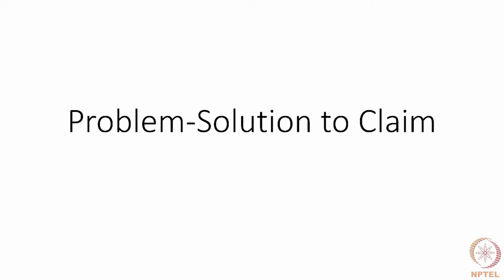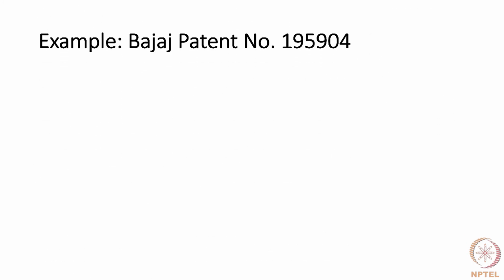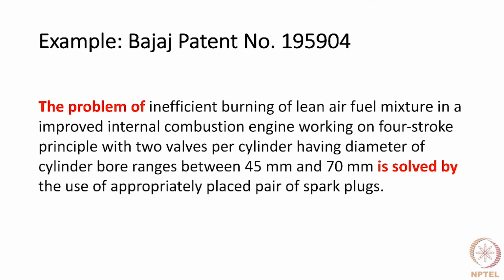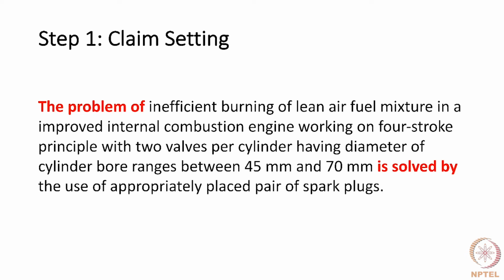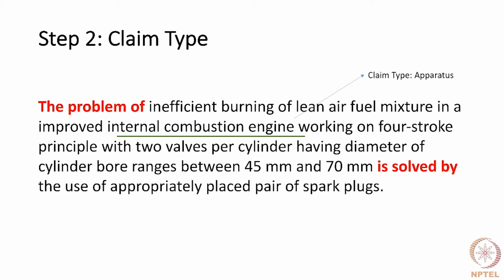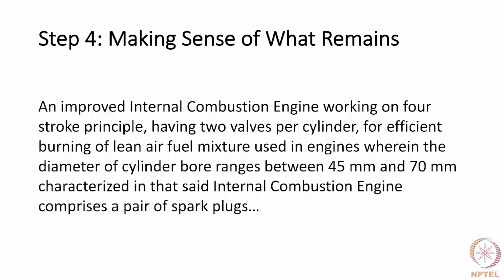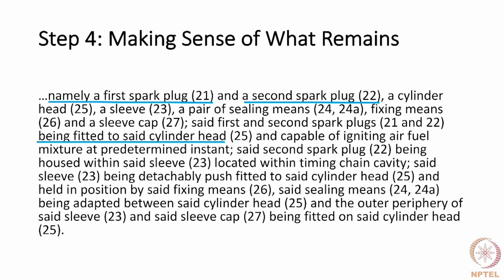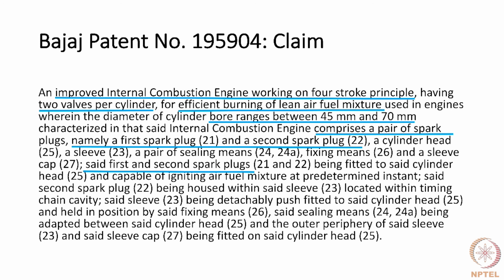IPR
Problem solution to claim.